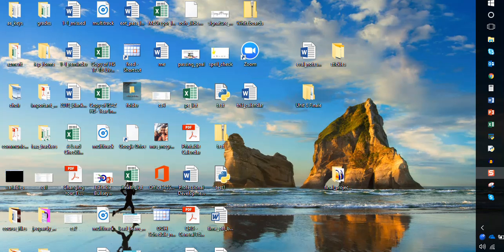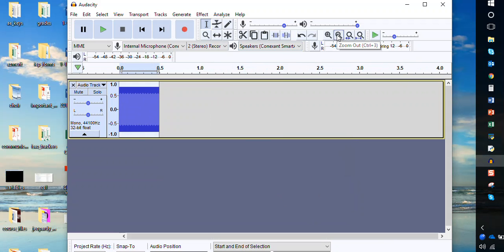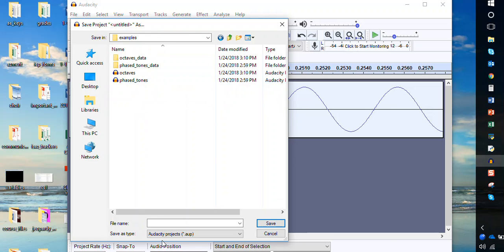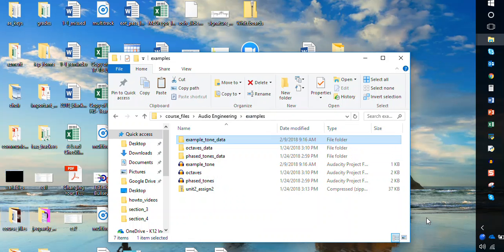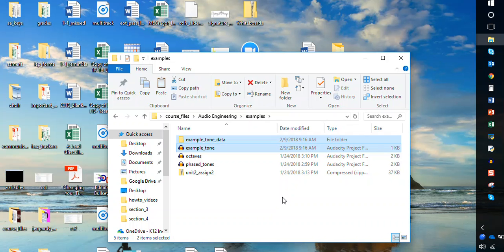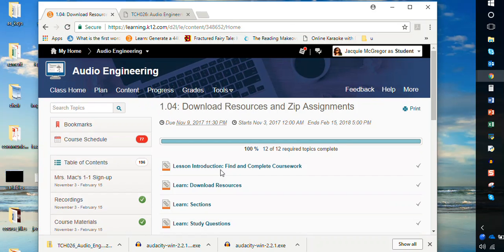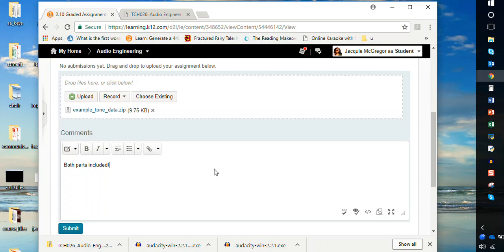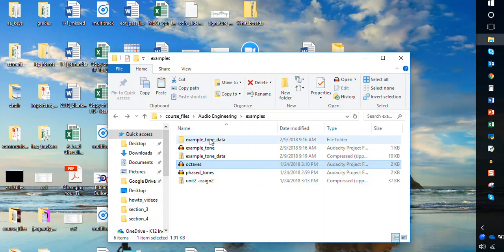Audio Engineering: How to Save, Zip and Upload your work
How-to video on saving, zipping and uploading your files. VERY IMPORTANT: Make sure you watch this one!